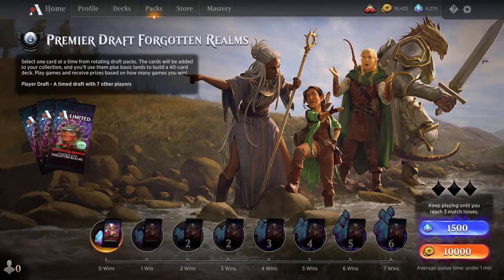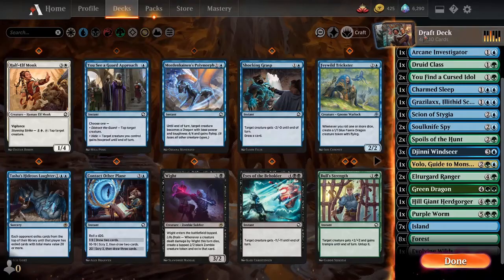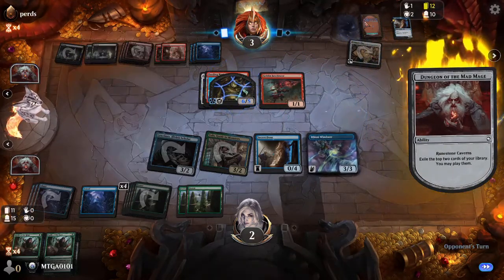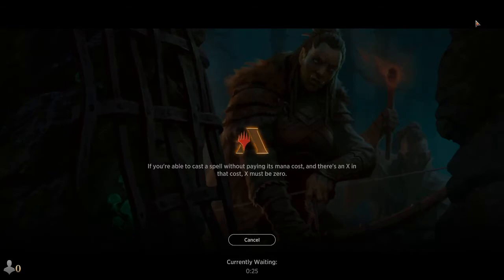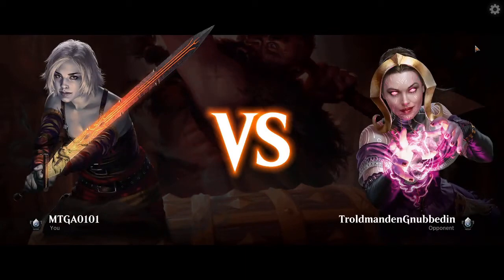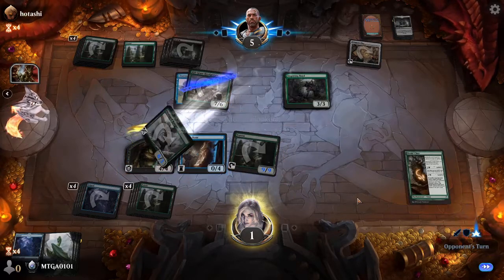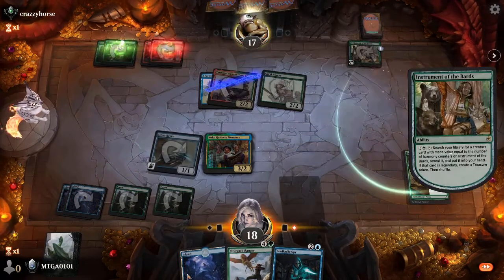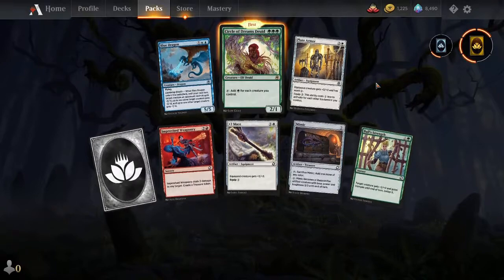MTG Arena Premier Draft Forgotten Realms Green Blue Volo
Going for 7 wins in this MTG Arena Premier Draft Forgotten Realms using a Green Blue Volo deck. A lot of really close matches in this one hope you guys enjoy :).

Join the Laserpenguingames Discord to hang out and play some games with the rest of the penguins